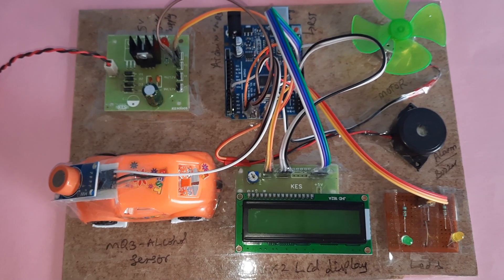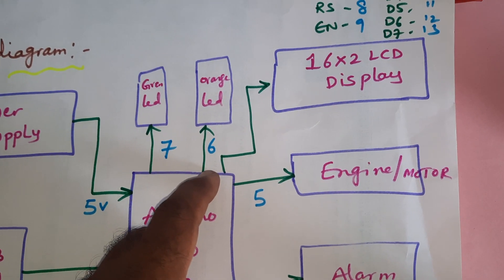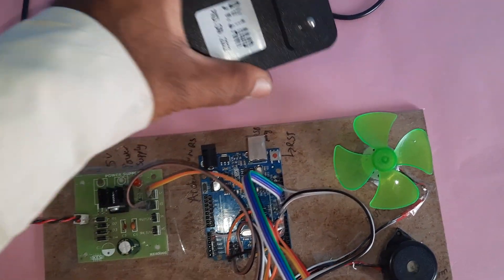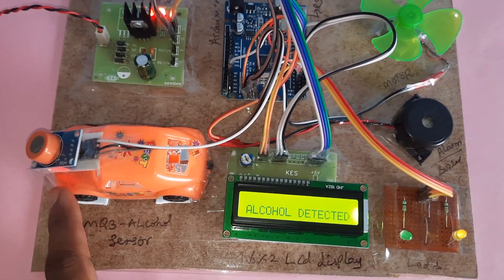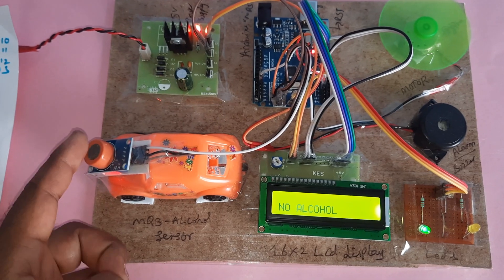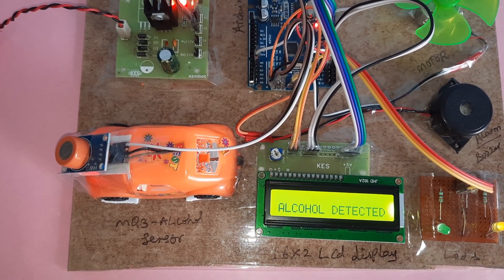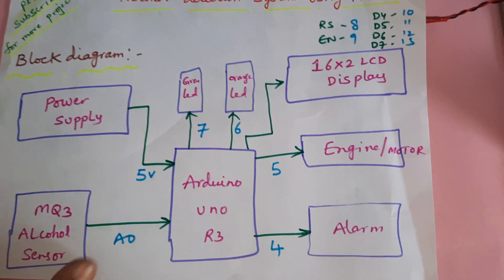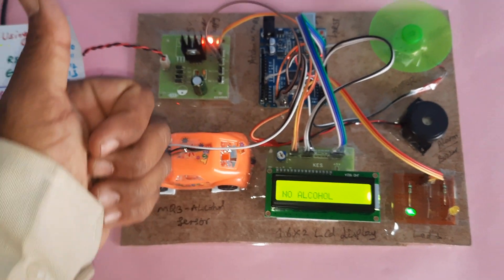Driver Alcohol Detection with Vehicle Controlling & Auto Cut-Off Engine System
1. Project Abstract / Synopsis
2. Project Related Datasheets of Each Component
3. Project Sample Report / Documentation
4. Project Kit Circuit / Schematic Diagram
5. Project Kit Working Software Code
6. Project Related Software Compilers
7. Project Related Sample PPT’s
8. Project Kit Photos
9. Project Kit Working Video links

Vehicle Accident Control Project| Inspire Award Project |Anti Sleep Alarm For Driver | Inspire Award Project | Smart Helmet Alcohol Detection for Drivers | Best science Project | Microcontroller based automatic engine locking system for drunken drivers | Alcohol sensing alert with engine locking system | drunken driver safety project 2023 trending | Real time Alcohol detection and auto cut-off engine system || Award winning project | Alcohol Detection system with Vehicle Engine Locking Project.

1. Alcohol detection and engine locking system using Arduino Uno and MQ3 sensor.,

2. Best Award Winning Inspire Project | Automatic Alcohol Detection System | innovative ideas,

3. AUTOMATIC ENGINE LOCKING SYSTEM FOR DRUNKEN DRIVERS USING ALCOHOL SENSOR,

4. Driver Alcohol Detection System for Safety – Technology Overview,

5. Alcohol Detection with Vehicle Controlling,

6. Alcohol Detection System with Engine Locking using GSM and GPS,

7. Alcohol sensing alert with Engine locking System | Interfacing alcohol sensor with Arduino UNO,

8. Driver Alcohol Detection System for Safety - The Program & Partners,

9. GPS tracking & Alcohol detection with Vehicle controlling using GSM modem,

10. Driver Alcohol Detection System for Safety – Program Update,

11. Inspire Award Project, Alcohol Detection and Accident Prevention Project, New Science Project,

12. vehicle accident and Alcohol Sensing Alert with Engine Locking system,

13. Alcohol Detection with Vehicle Controlling using Mq3 sensor with GSM and GPS,

14. SMART VEHICLE WITH ALCOHOL DETECTION AND AUTOMATIC ENGINE SPEED CONTROL FOR DRUNKEN DRIVER’S – IoT,

15. Alcohol Detection and Automatic Car Engine Locking System Using Arduino,

16. Alcohol Detection & Accident Prevention of Vehicle using Arduino - Alcohol | MQ-3 | Accident | MEMS,

17. Arduino Based Automatic Engine Locking System for Drunken Drivers,

18. High sensitive Alcohol sensor with auto car ignition disable function,

19. Alcohol Detection System With Vehicle Controlling | ABN Telugu,

20. Alcohol Detection System with Engine Locking using ESP32 and Telegram App | IoT,

21. Arduino Based Automatic Engine Locking System for Drunken,

22. ALCOHOL DETECTION WITH VEHICLE CONTROLLING,

23. Alcohol Detection System for Drunken Drivers with Engine Locking,

24. Arduino Based Alcohol Sense Engine Lock Using GPS & GSM,

25. Arduino Based Alcohol Sensing Alert System Using GPS and GSM,

26. Intelligent System for Vehicles with Alcohol Detection and SMS Alert,

27. Alcohol Sensing Using 8051 Microcontroller,

28. AUTOMATIC ENGINE LOCKING SYSTEM FOR DRUNKEN DRIVERS USING ALCOHOL SENSOR,

29. Automatic Drunken Drive Prevention in Automobiles,

30. MQ-3 Alcohol Detector with Automatic Vehicle Ignition Control and Alerting Through Buzzer,LCD,

31. Raspberry Pi Pico Based Alcohol Detector | MQ-3 Sensor,

32. Drunk Driving Detection And Control,

33. IoT Based Alcohol Detector Using Arduino with Blynk App Notification,